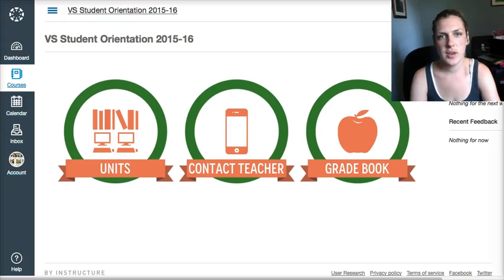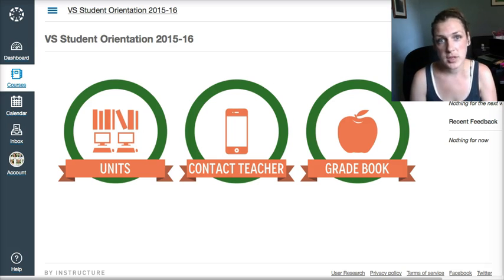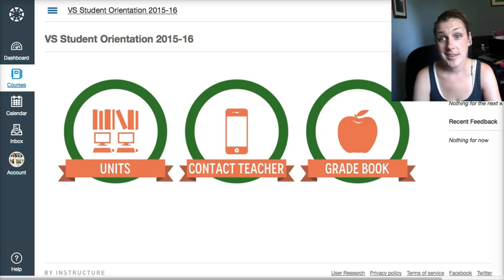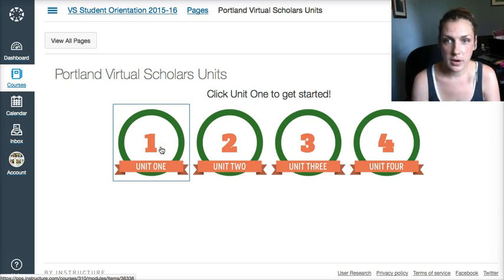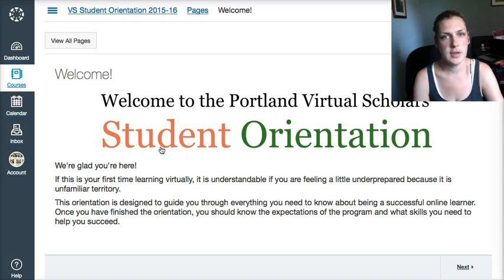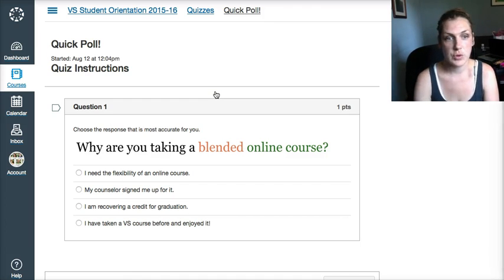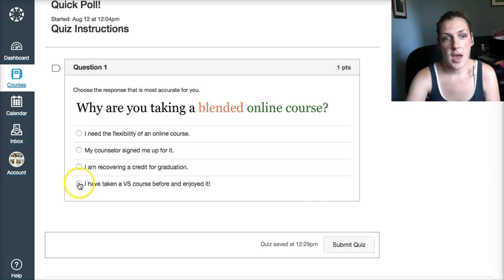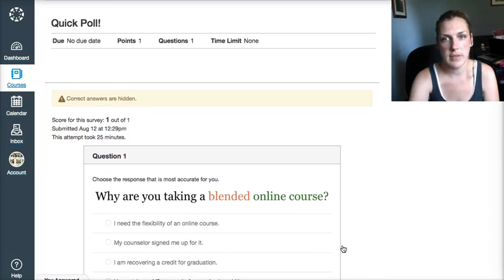OrientationNavigation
This video walks through the beginning of the Student Orientation and how to use the navigation and submit buttons.